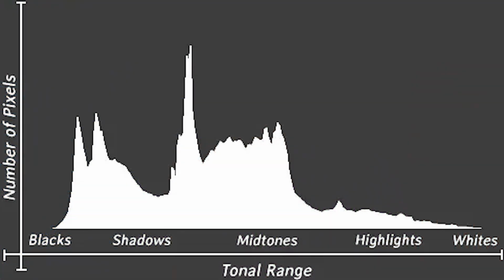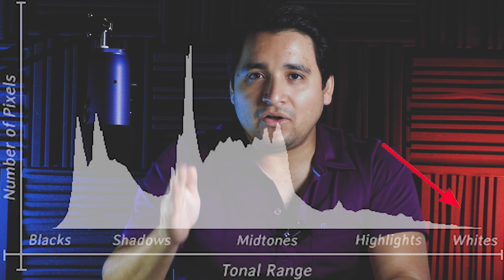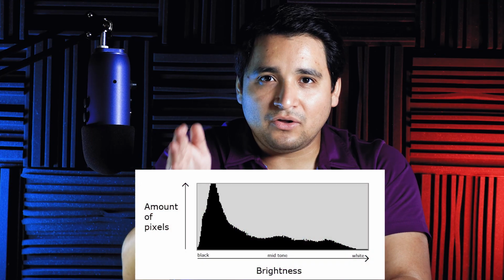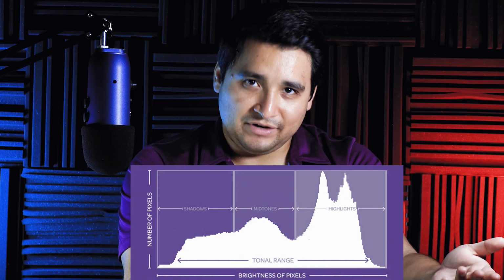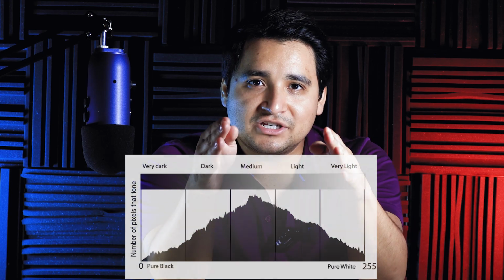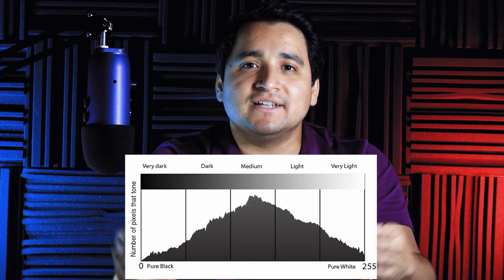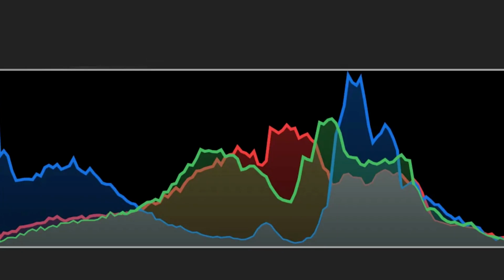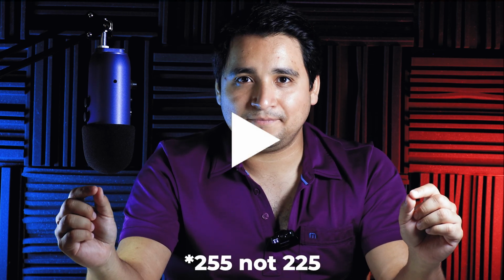The Histogram Made Simple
Welcome back to the channel Visionaries!

Today I'm teaching you about a crucial but easy to use tool that will help you immensely in your filmmaking journey! The Histogram!

SOCIALS:

X: Valiant Visionary Studios